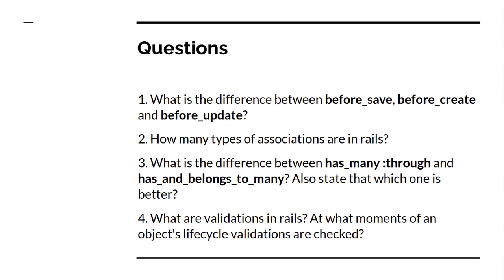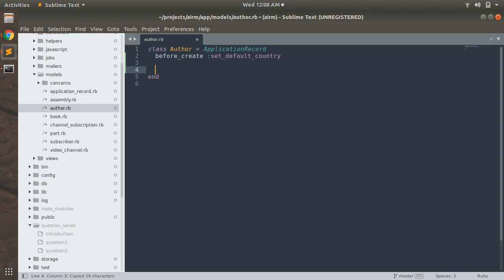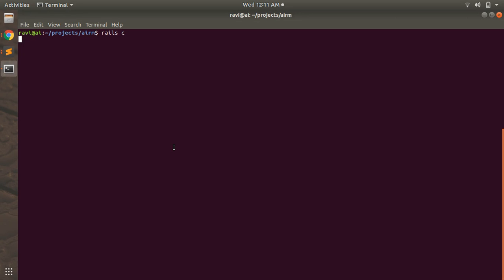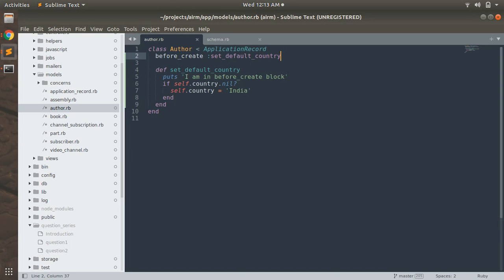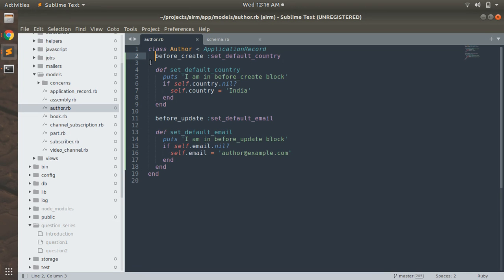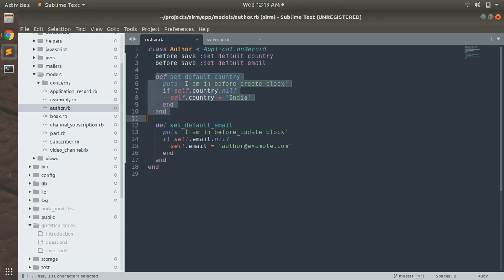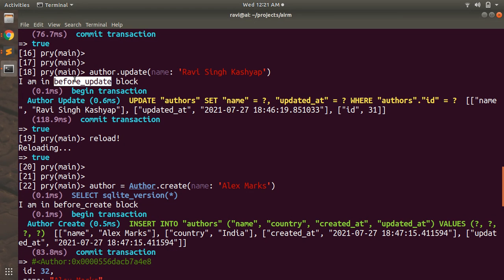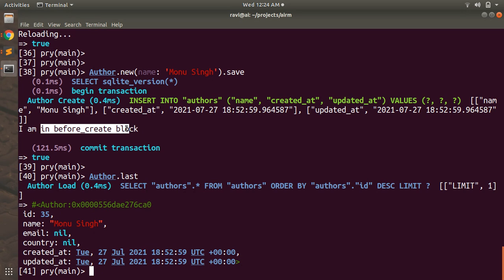What is the difference between before_save, before_create and before_update?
Hello Friends

Welcome back!

In this video, we have discussed our first question. In this question, we are trying to understand the difference between basic ActiveRecord callbacks.

You can follow this guide to understand the basics of ActiveRecord callbacks.

Thanks.